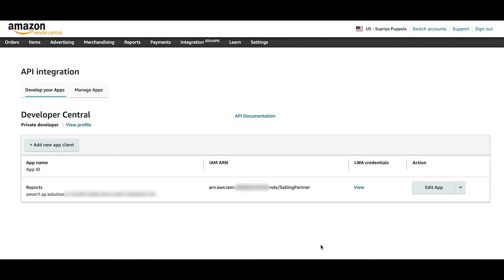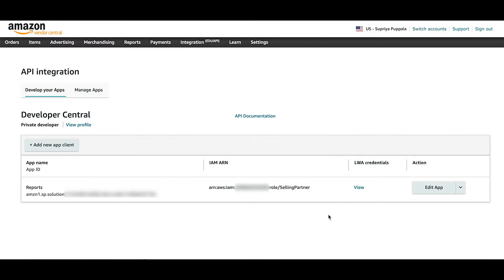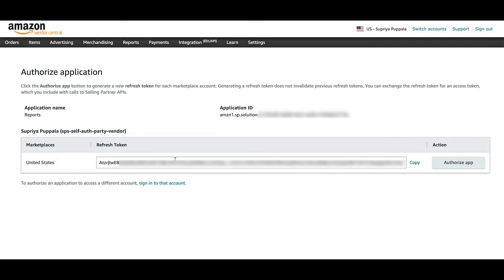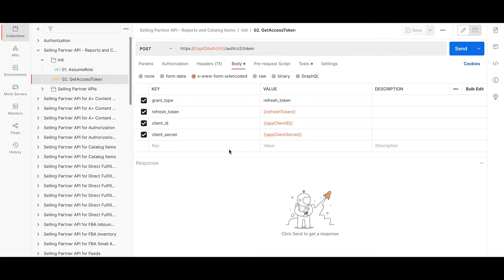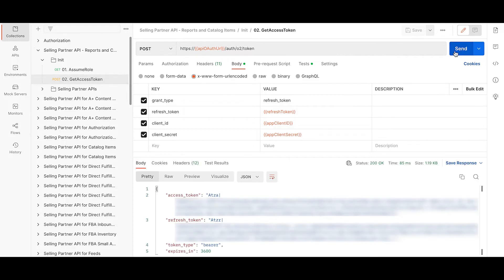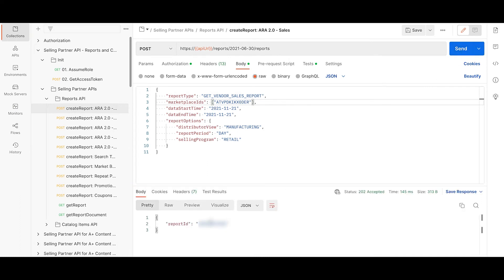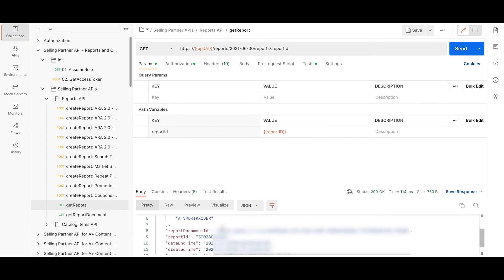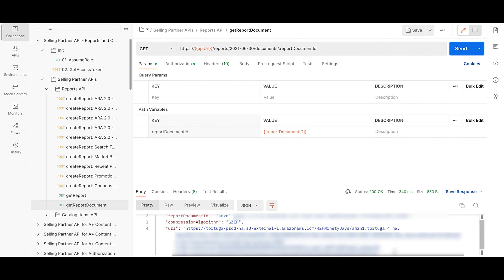Amazon Selling Partner API (SP-API) | How to Create and Download Vendor Reports Using Reports API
This Amazon Selling Partner How-to video explains the pre-requisites and steps required to make SP-API calls to the Vendor API’s via Postman using Reports API as the reference. Same steps can be followed for other SP-API’s as well.

📑 Automate your SP-API calls using Java SDK